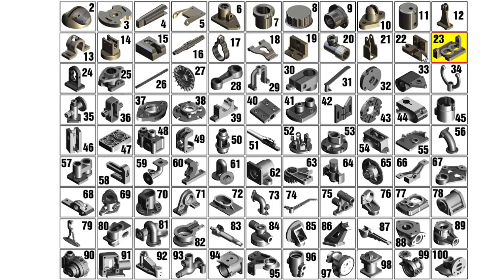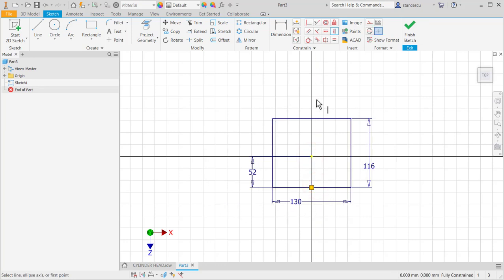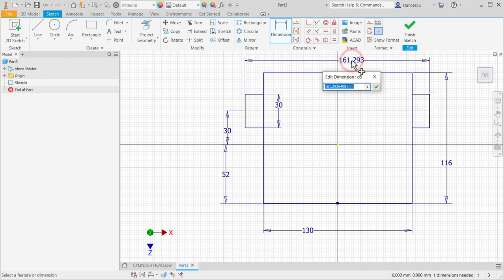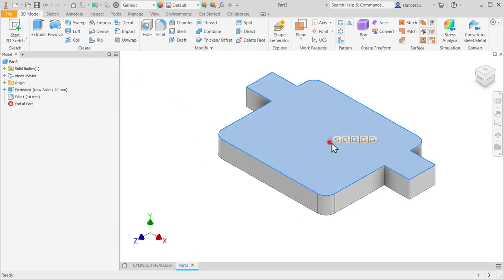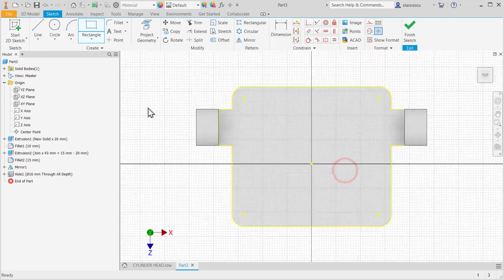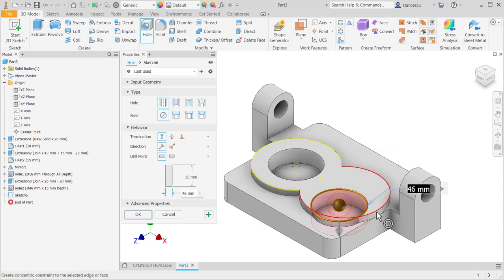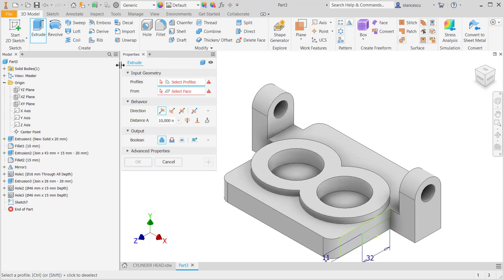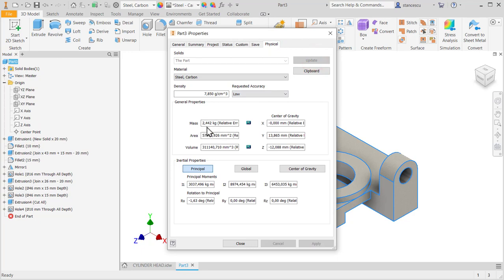Tutorial Inventor - 063 CYLINDER HEAD-1 (Part-023)